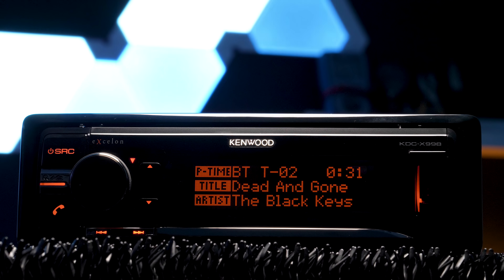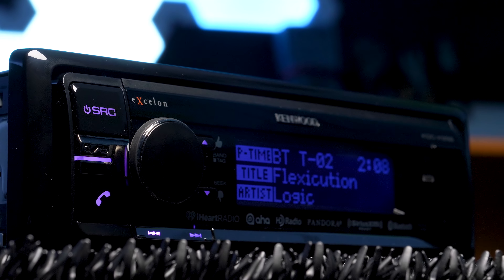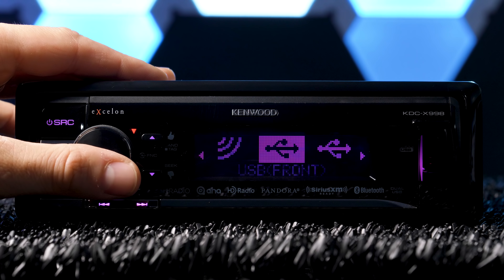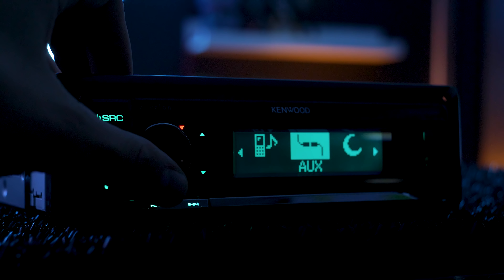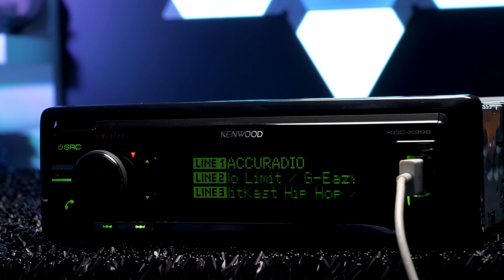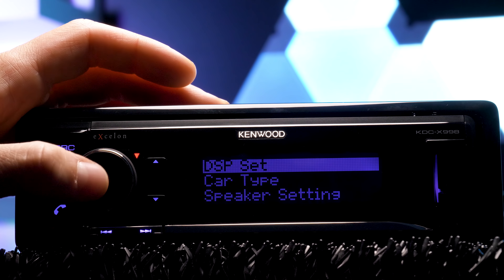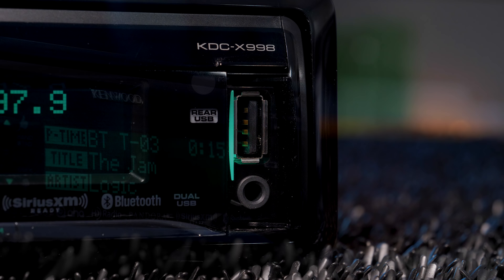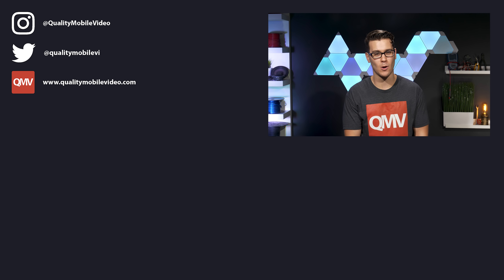Kenwood KDC-X998 - Get It While It's Still Here!!!!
James goes over the Kenwood KDC-X998 Single DIN...